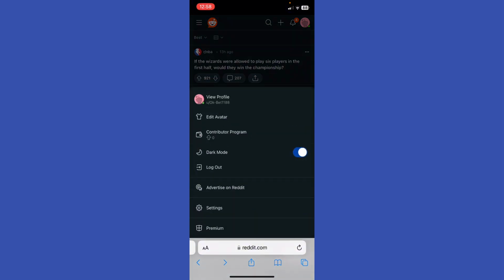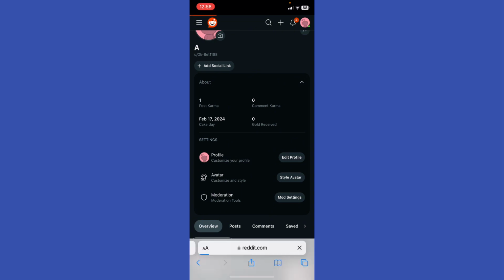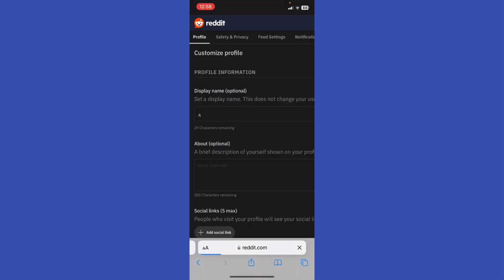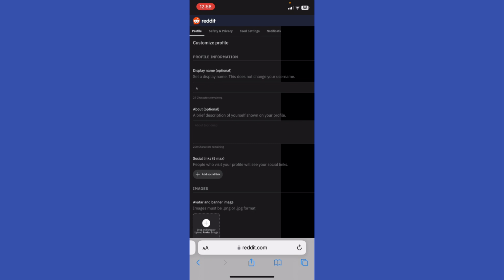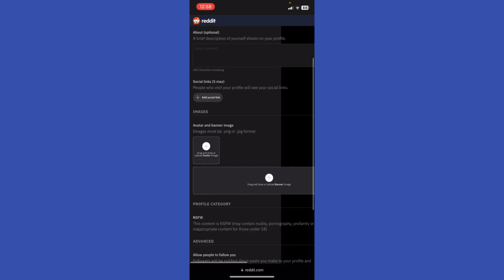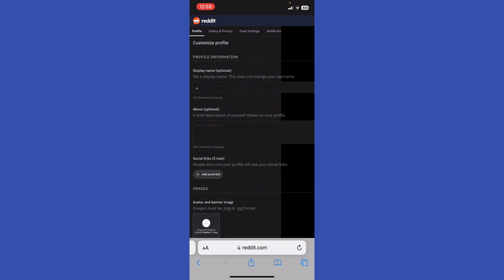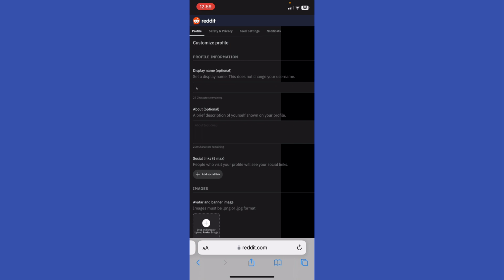How to change reddit username (2024)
How to change reddit username

In this video i´ll show you How to change reddit username. The method is very simple and clearly described in the video. follow all the steps & change reddit username